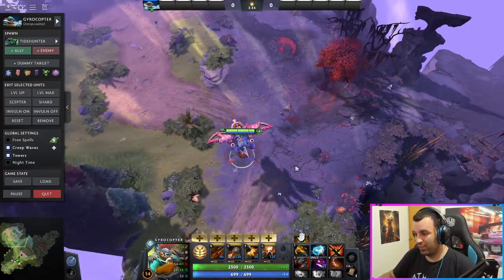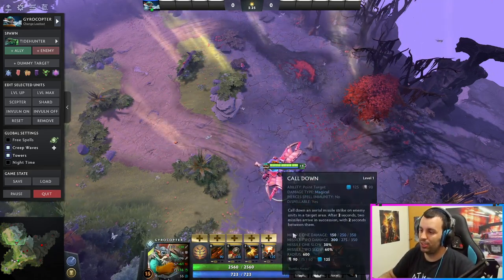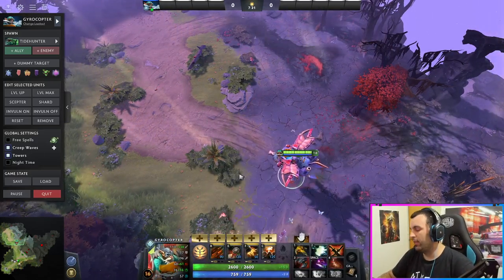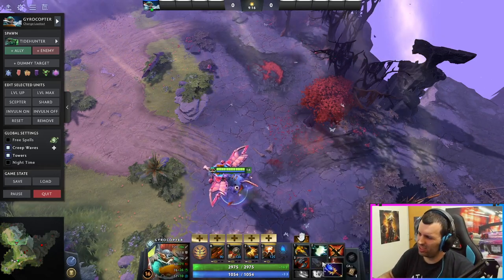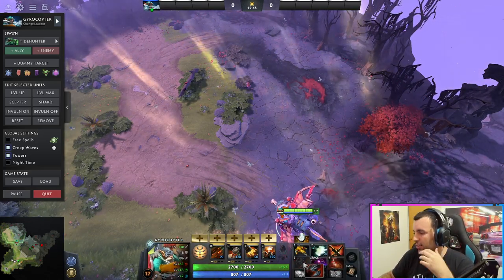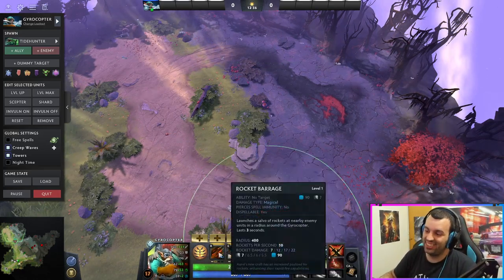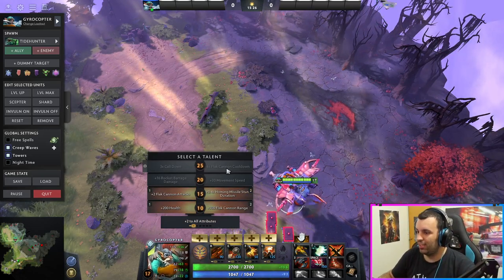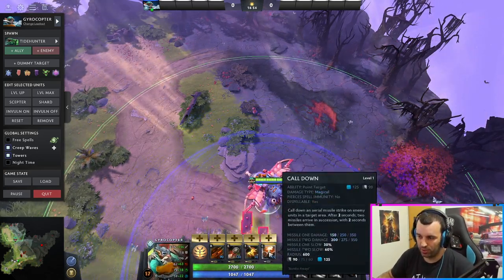7.32 Gyrocopter Short Guide | Dota 2